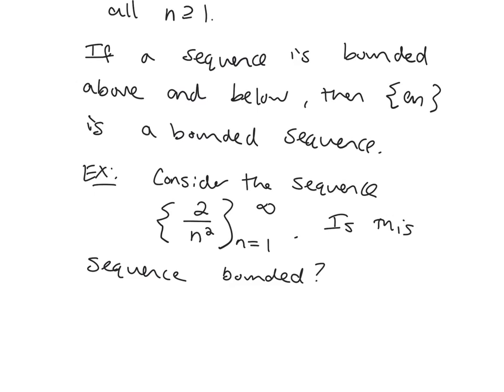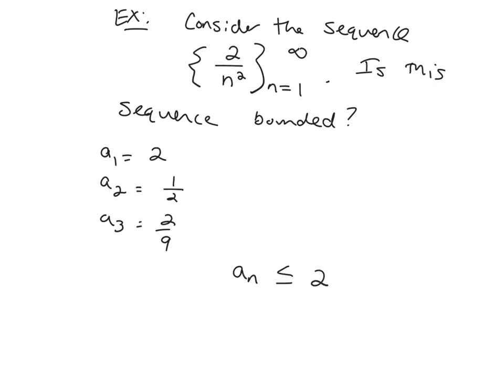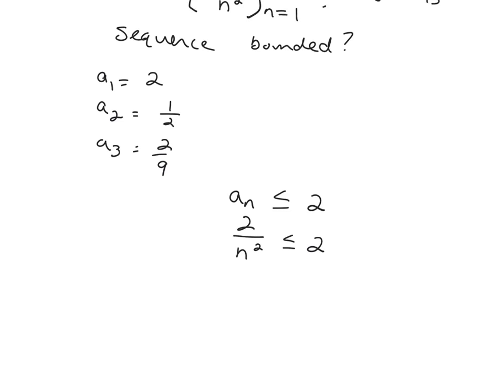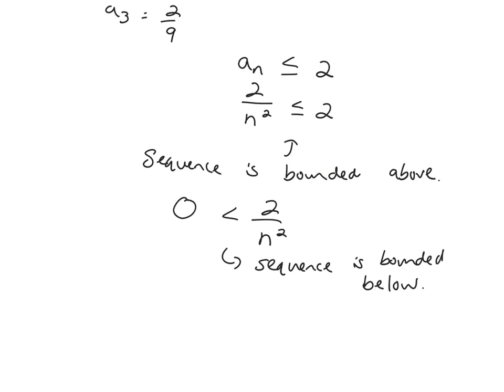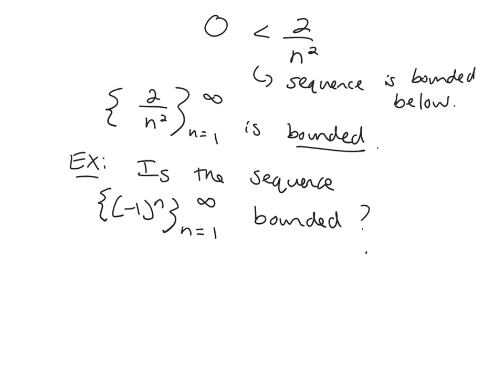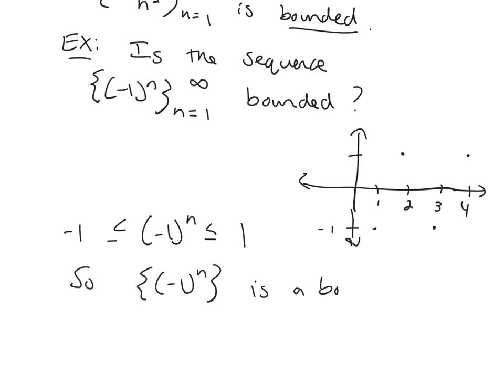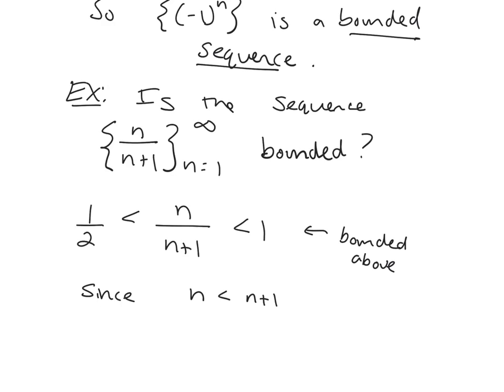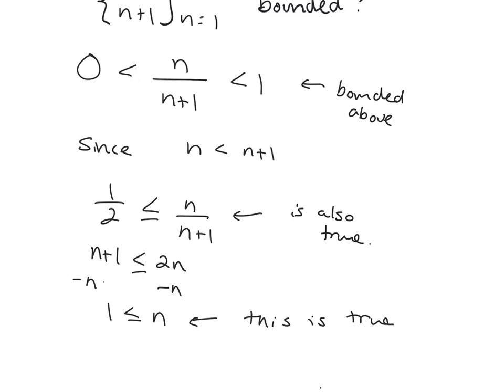Bounded sequences examples